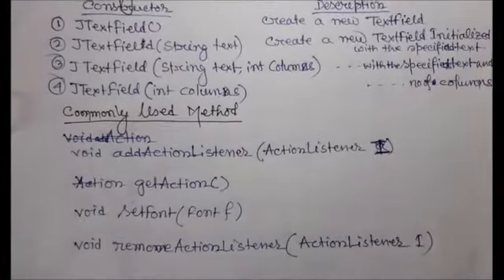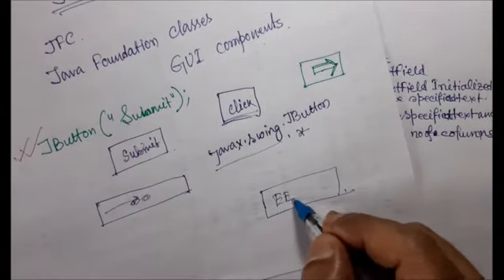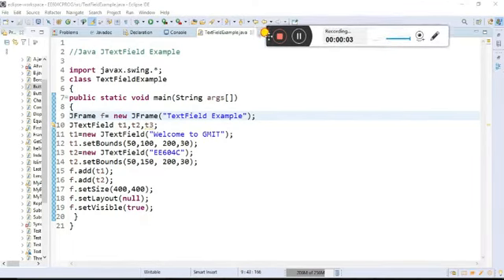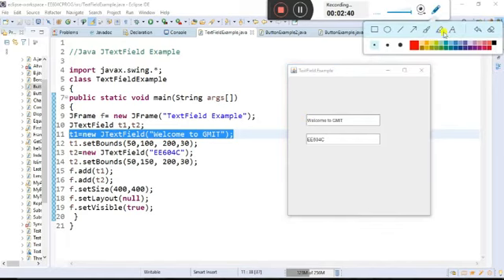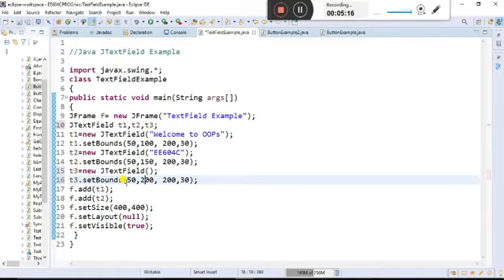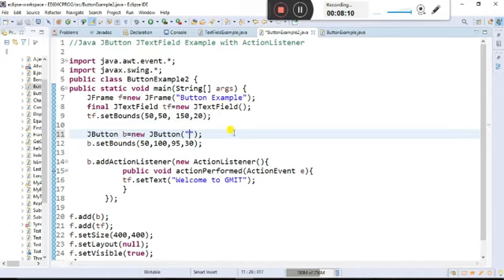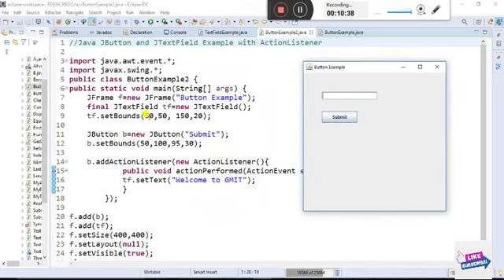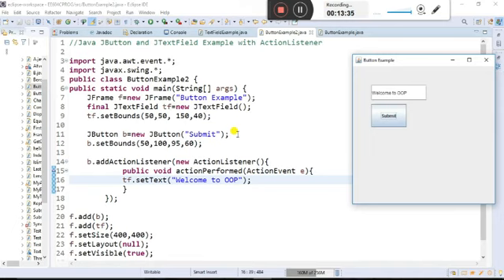JTextField Class in Swing